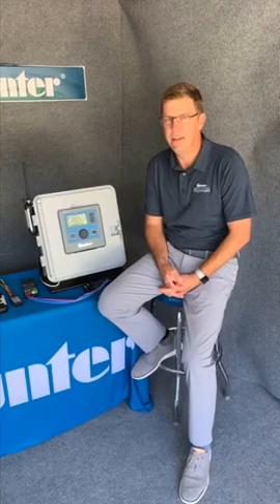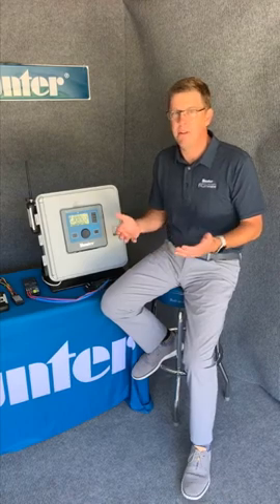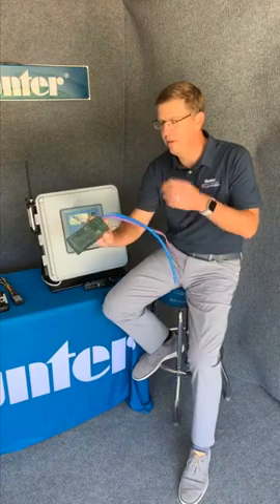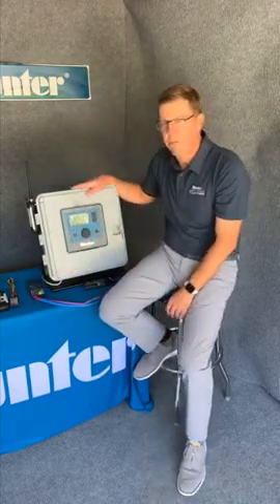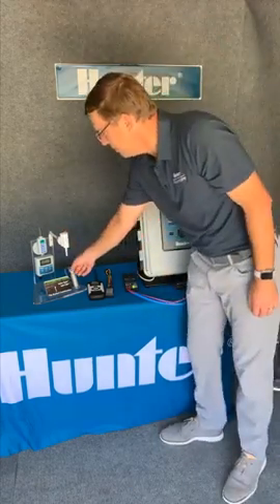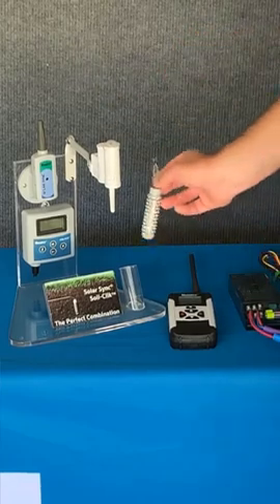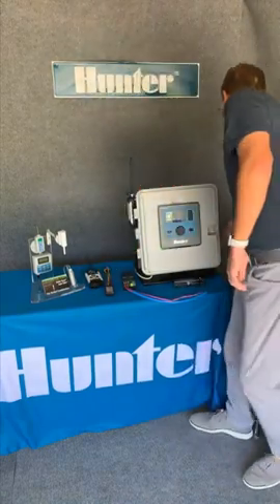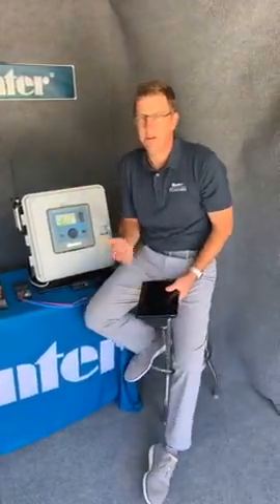Hunter ACC2 Controller Overview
Specification Spotlight on Hunter's most advanced commercial control system the ACC2.  Learn about conventional and 2-Wire, Decoder output options and compatible sensors.  A2C 2-Wire Controller, A2C Decoder Controller, DBR/Y-6, ICD-HP decoder programmer, flow sensing, flow monitoring, HFS and ROAM-XL remote.